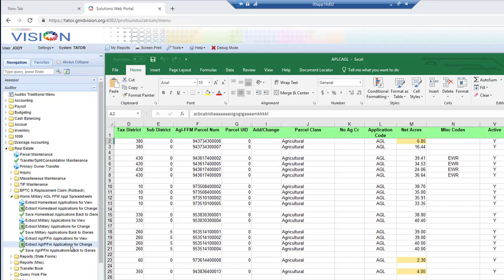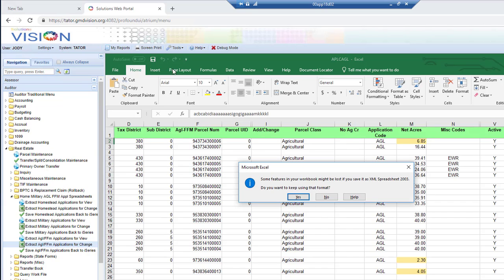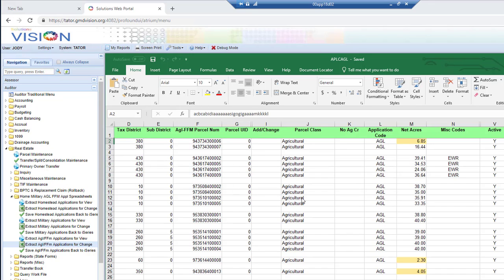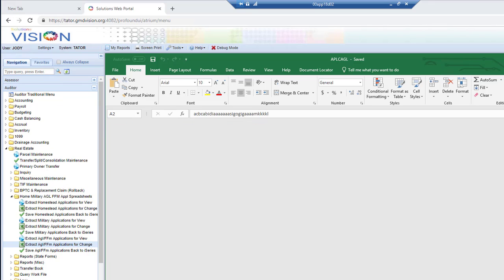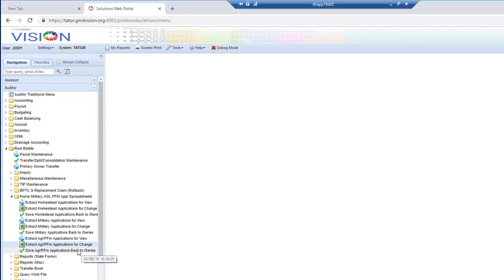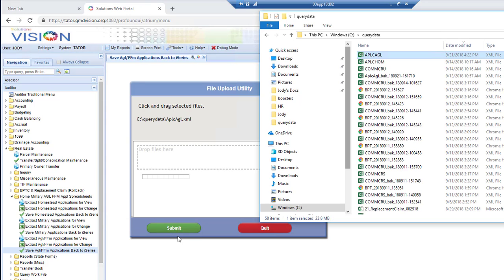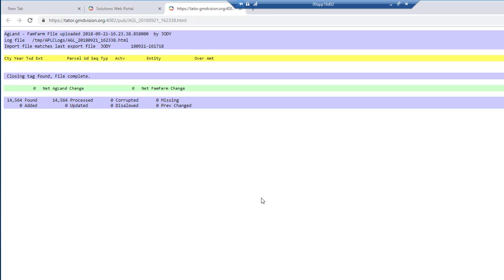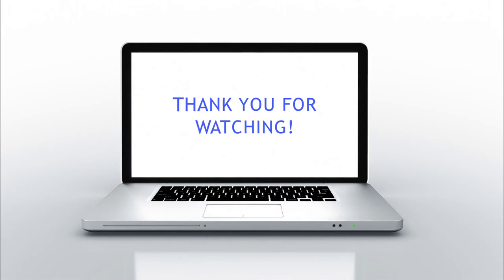Saving the Agland-FamFarm Spreadsheet back to the Iseries - tutorial